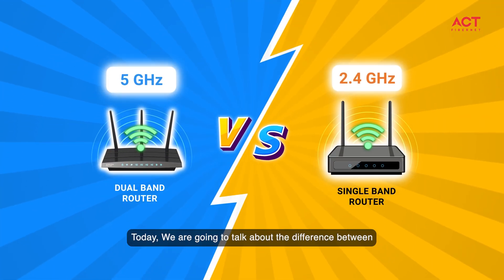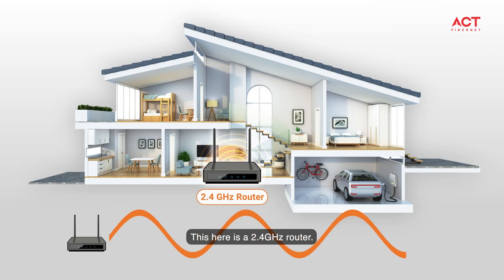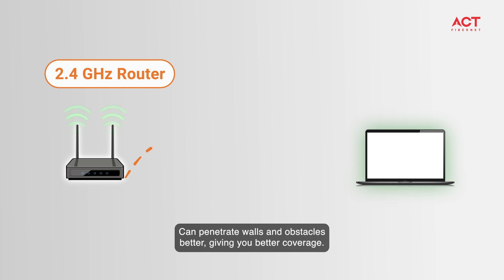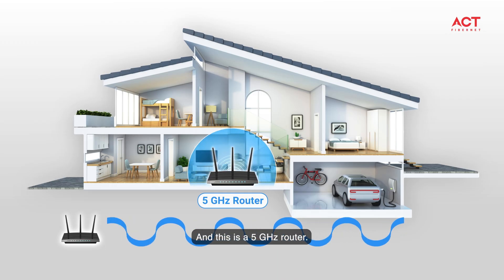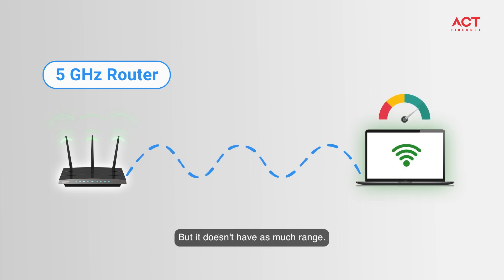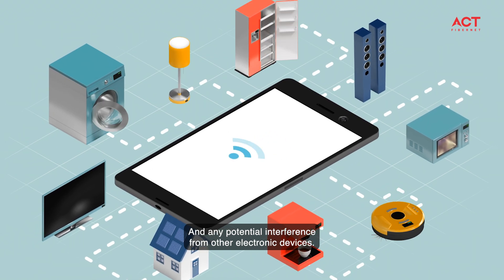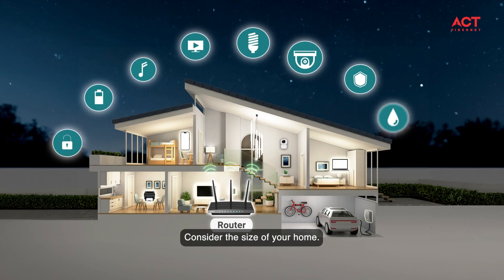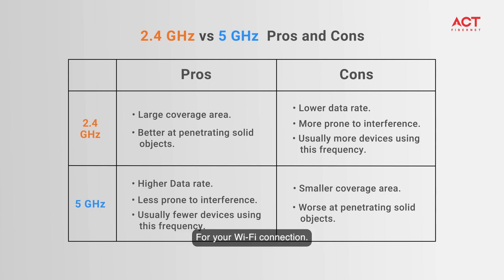2.4 GHz vs 5 GHz WiFi: What is the Difference?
Ever seen those 2.4GHz and 5GHz WiFi options and wondered which one to choose?
In this video, we break down the difference between 2GHz and 5GHz WiFi — from speed and range to which one works best for your devices and space.

Here’s what you’ll learn:
✅ What is 2GHz WiFi and where it performs best
✅ How a 5GHz WiFi router delivers faster speeds
✅ Which band is better for gaming, streaming, and smart home setups
✅ The real-world impact of switching to 5GHz WiFi

Whether you're setting up a new connection or trying to boost your current one, this guide will help you choose the right band for your needs.